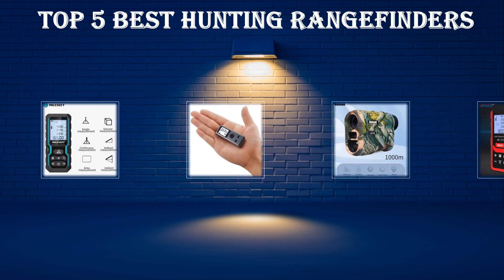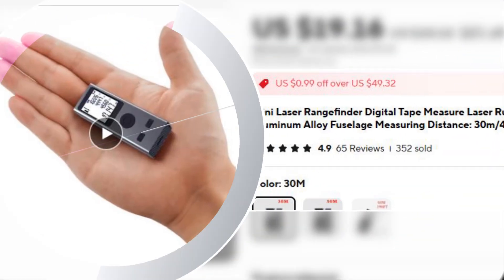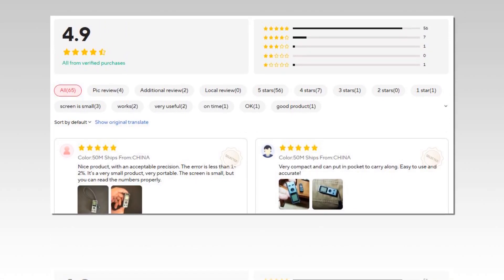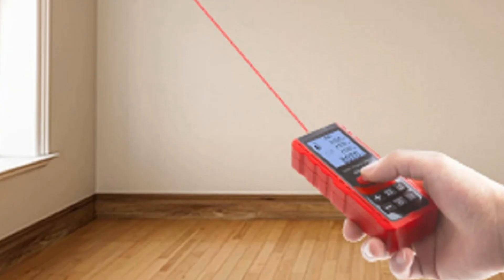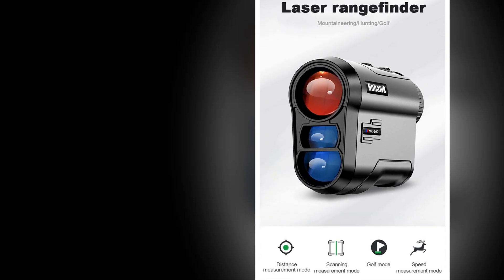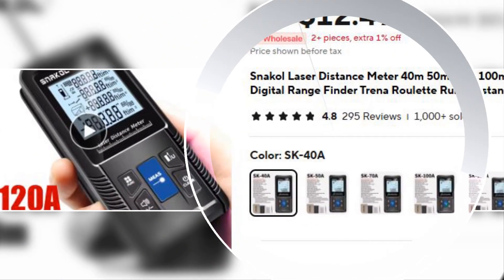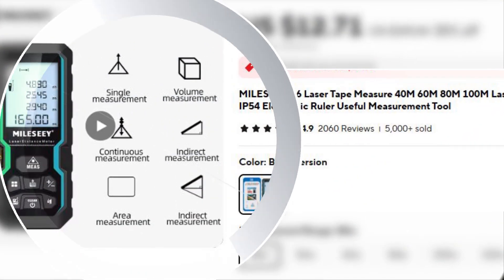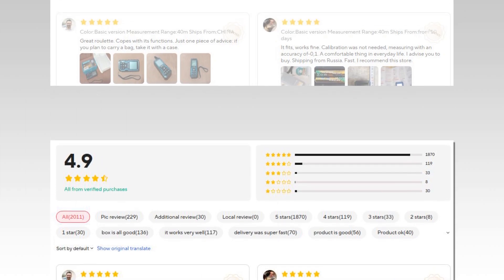Best Laser Rangefinder: Top 5 Best Hunting Rangefinders In 2024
Today's video, I will explain to you the TOP 5 Best Hunting Rangefinders Guides & Review In 2024. I think you will be satisfied to see the review list of our Hunting Rangefinders.

.🙂 Hunting Rangefinders From Aliexpress 🙂.

.🙂 Full Details 🙂.
5. Mini Laser Rangefinder Digital Tape Measure

4. Noyafa NF-271 Laser Distance Meter

3. NOHAWK Golf Laser Rangefinder

2. Snakol Laser Distance Meter

1. MILESEEY S6 Laser Tape Measure

.🙂 Chapters 🙂.
0:00 Intro
0:26 Number Five
1:05 Number Four
1:44 Number Three
2:18 Number Two
2:52 Number One
3:27 Conclusion